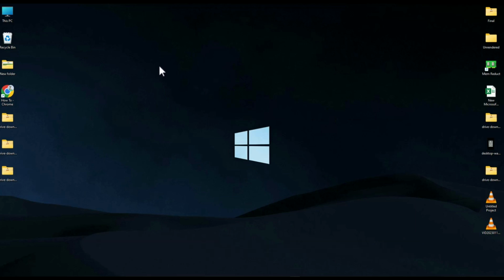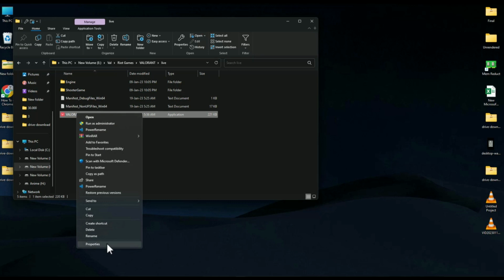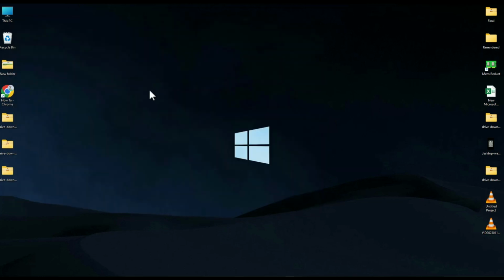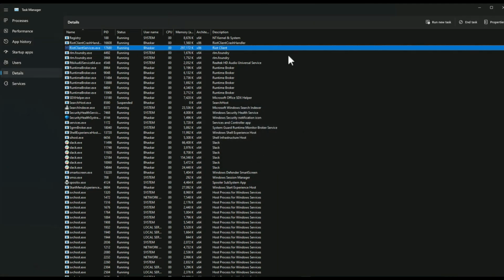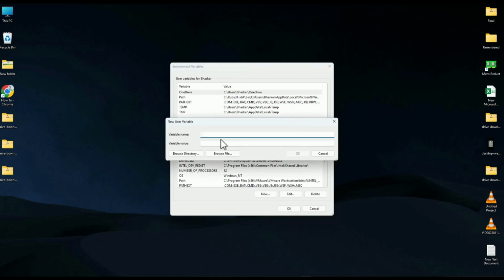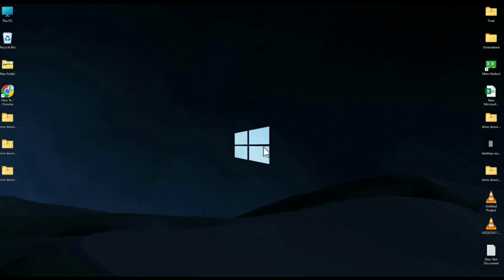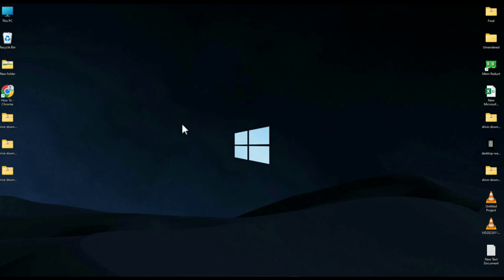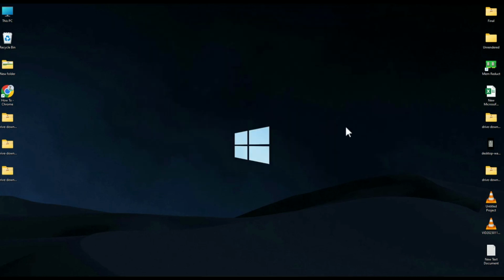How To Fix Valorant Black Screen (SIMPLE!)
How To Fix Valorant Black Screen. It’s a very easy tutorial, I will explain everything to you step by step.

Variable Name - – OPENSSL_ia32cap
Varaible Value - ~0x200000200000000